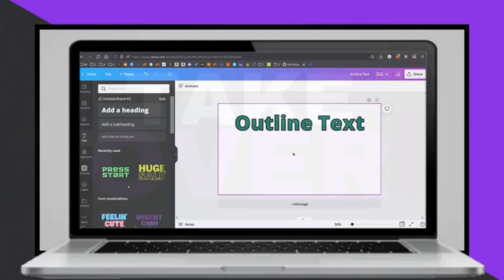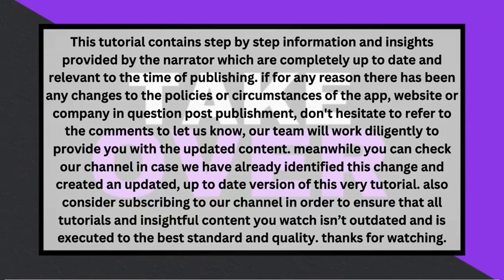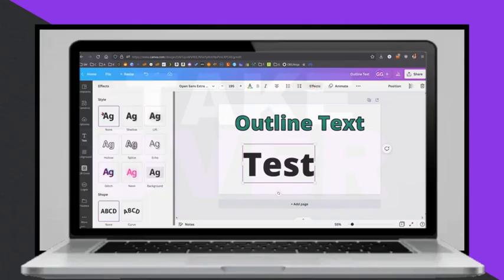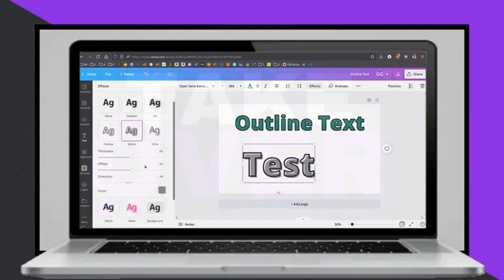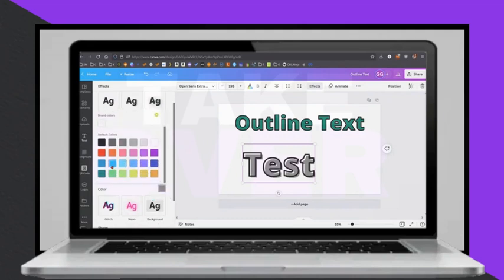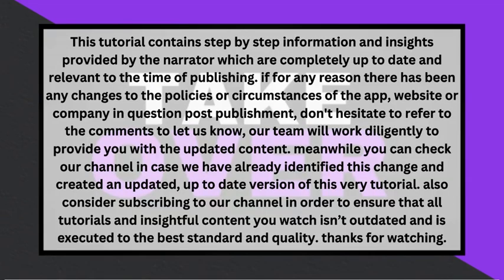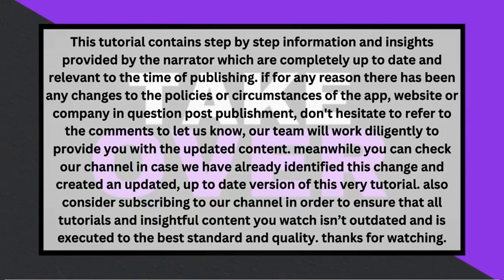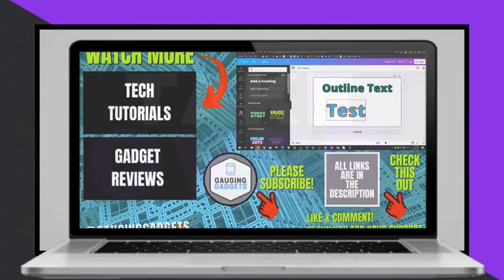How to Outline Text in Canva EASY 2025